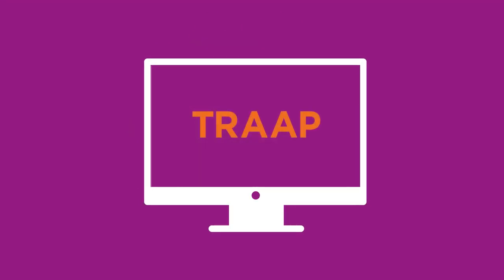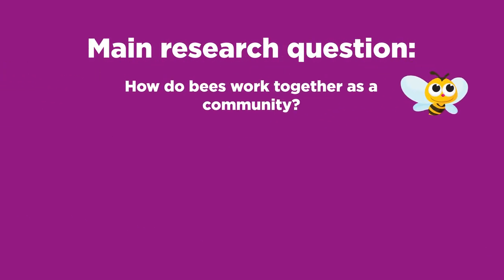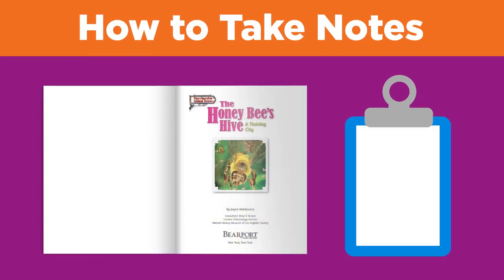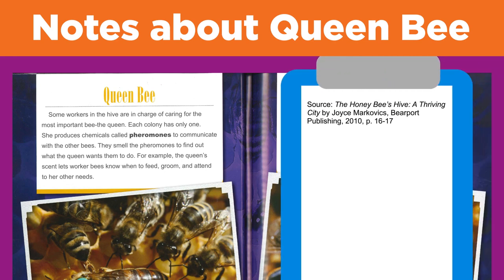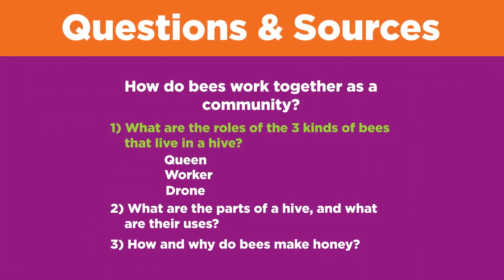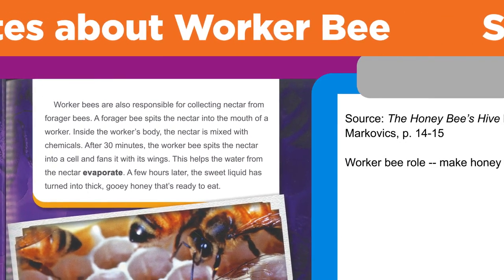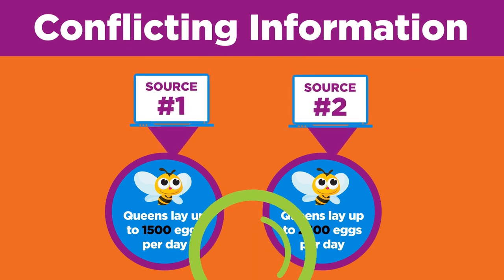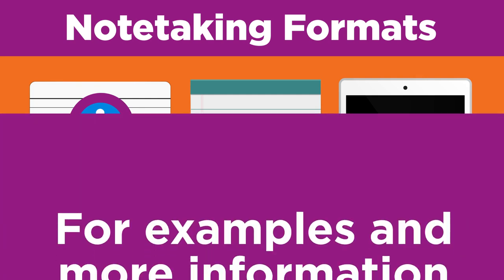Reading & Taking Notes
This tutorial will show you how you can read effectively in order to find the information  you need and how to take notes.